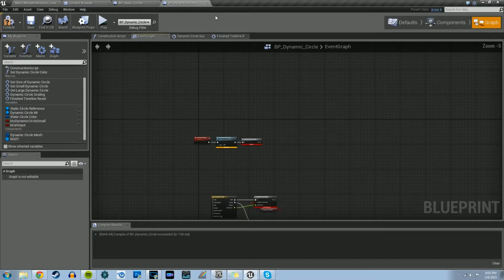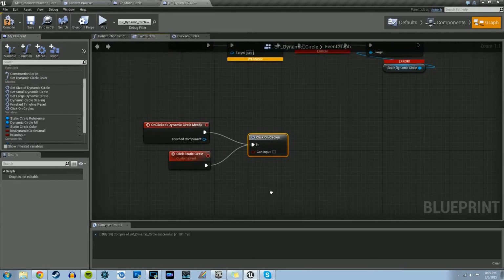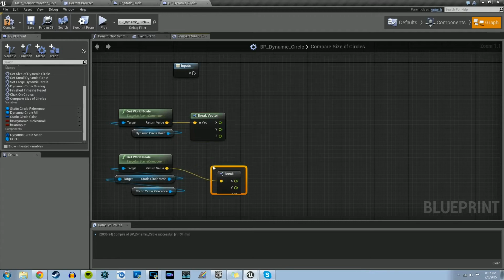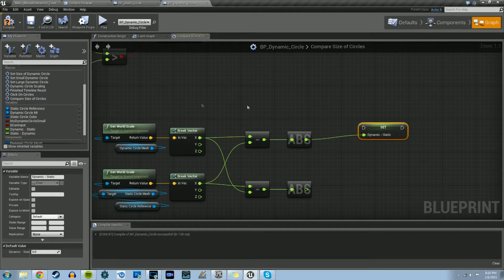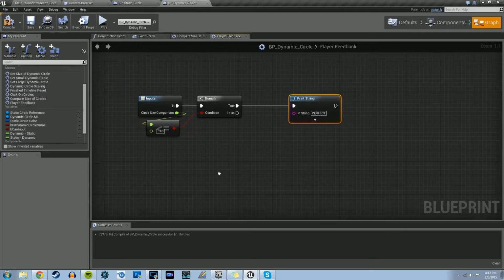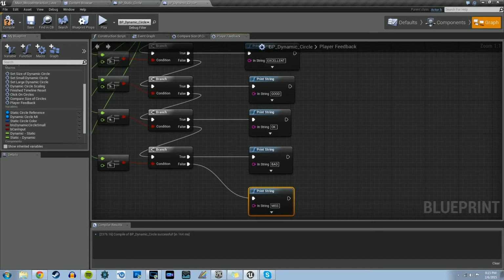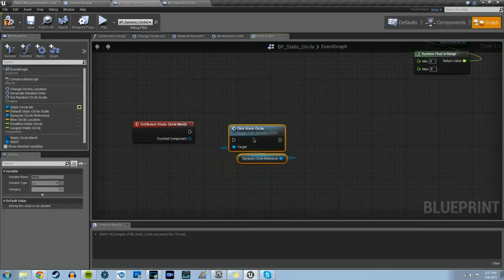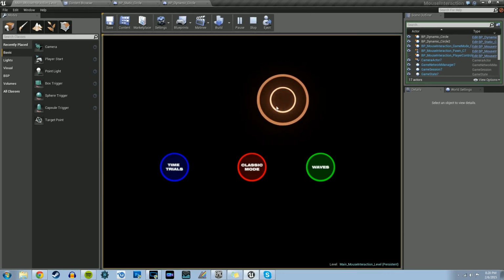Radial Impact: Setting up the Dynamic Circle cont | 07 | v4.6 Tutorial Series | Unreal Engine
Finish scripting the logic in the Dynamic Circle so that the game is ready to be played.